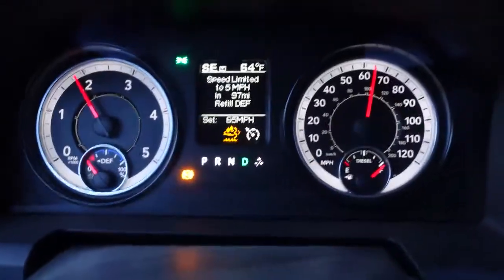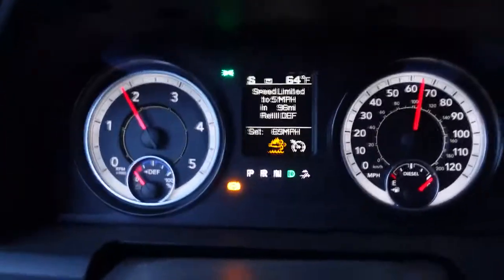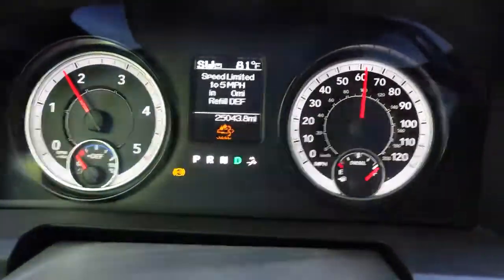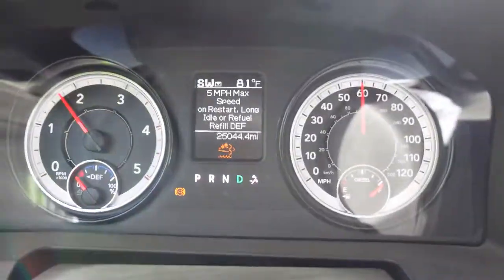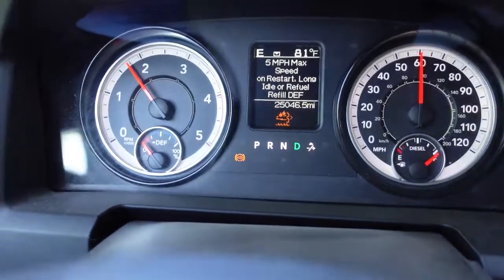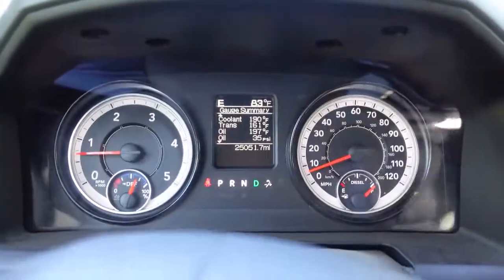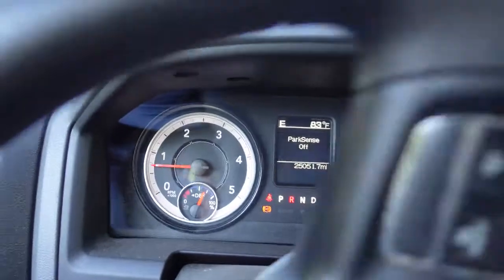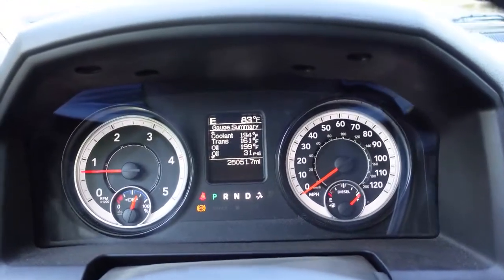RAM Cummins DEF Runs Out - What Happens?